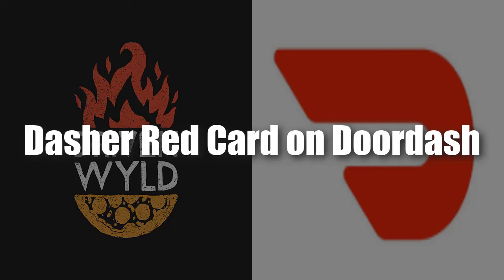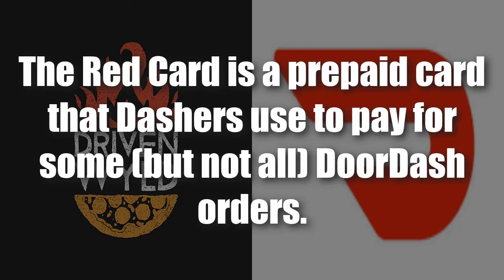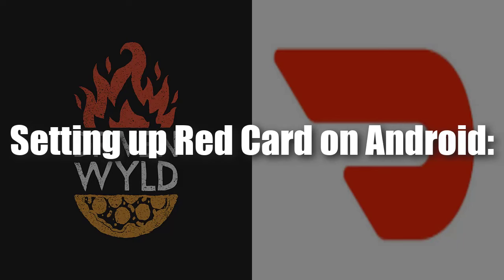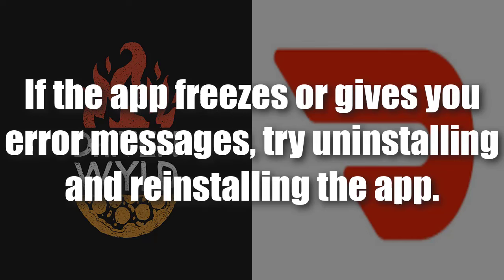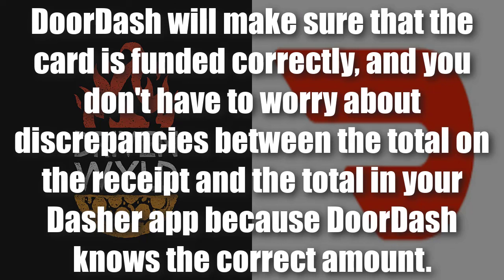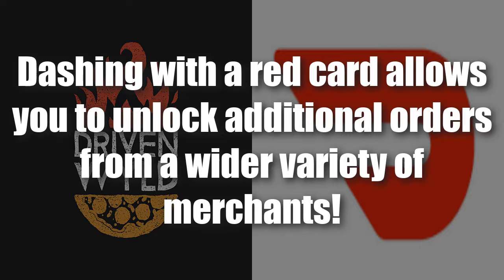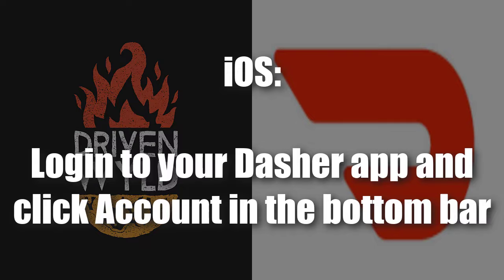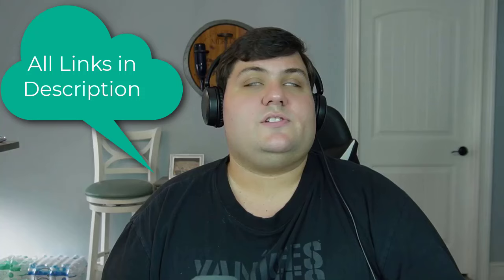Dasher Red Card on Doordash - EVERYTHING You MUST Know!! AVOID THIS TRAP!!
How much do you know about the Dasher Red Card on Doordash? Why is it dangerous to use it and what trap should you AVOID? In this video, we are talking about EVERYTHING You MUST Know about the Dasher Red Card on Doordash, what they tell you vs how it ACTUALLY is and everything in between!

Dasher Red Card:
U.S.